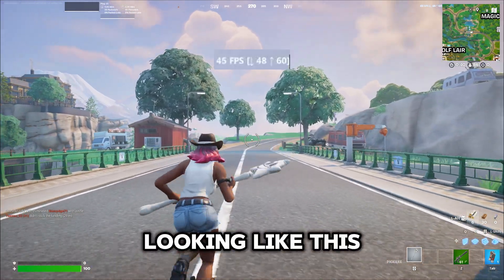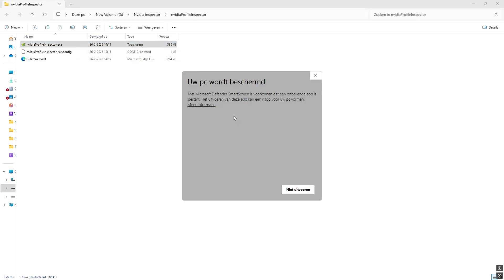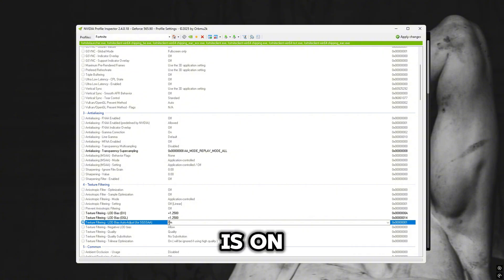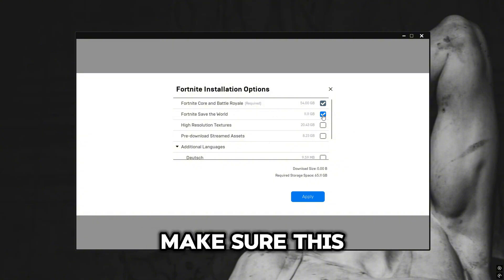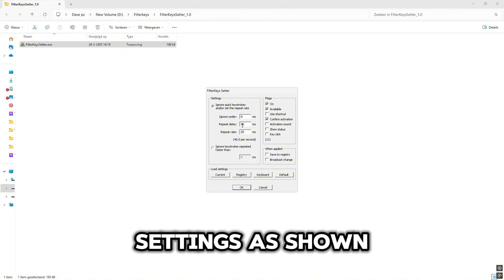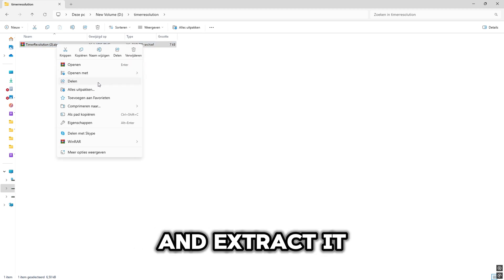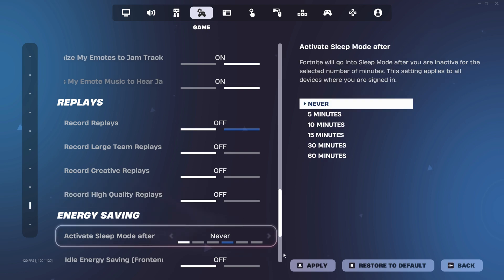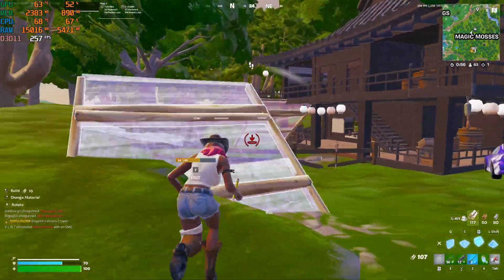How To Get ULTRA LOW Graphics In Fortnite Chapter 6! ( FPS Boost + Zero Input Delay!🏆)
In This Video I will show you the best ULTRA LOW Graphics In Fortnite Chapter 6! Which Give You Fixed Ground + FPS Boost + Zero Input Delay!✅